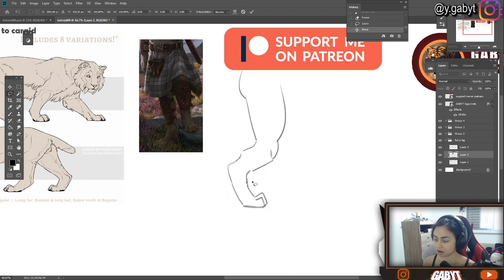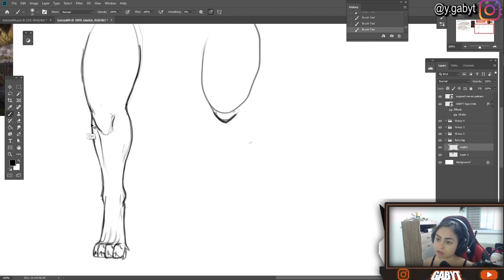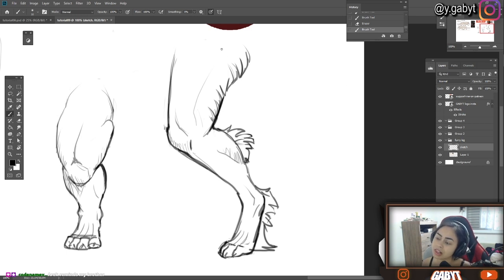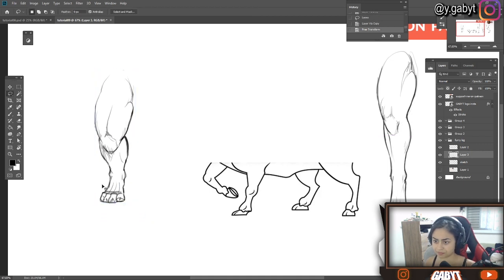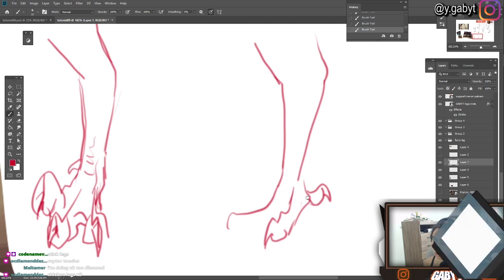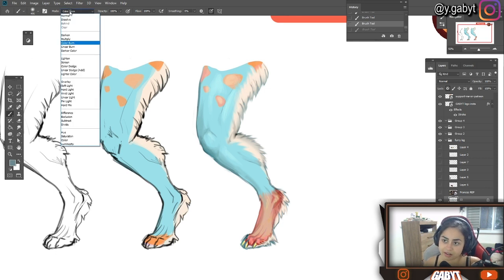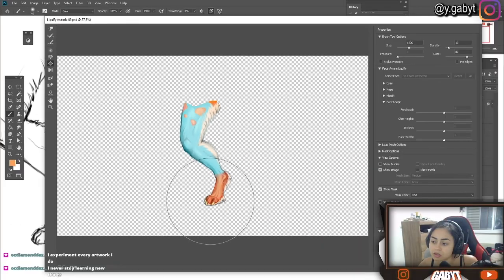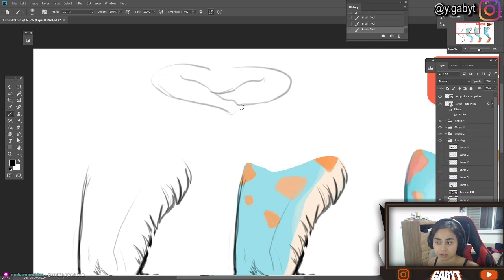[ FURRY ART TUTORIAL ] Digitigrade legs are NOT hard! // HOW TO DRAW/PAINT FURRY LEGS // Digital art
Learn in this video how to draw and paint FURRY legs! Furry Digital art tutorial! :D

This video you gonna learn on how to draw and paint those furry legs that are normally hard!
Remember how the bones work and the main bending points in the legs
Also the muscles and fur are extremely important so if you make the legs using reference and understanding how it works you're going to grow each time more
Digital art/drawing is made of you understanding what you saw and passing it to the canvas, you can do it champ!!! :D

#​furry
#​arttutorial

00:00 Intro
00:29 Start and types of legs
10:56 Base colors
17:33 Bonus  on how to draw it in certain positions
18:50 Outro and results

some cool people that i admire:
WillD
Neytirix
Clockbirds
Remarin
Nadiaxel
Samdoesart
Par0llel
LavenderTowne
Iku Aldena
Sakimichan